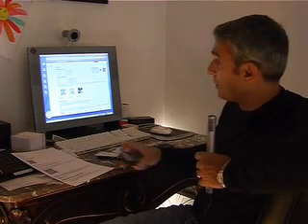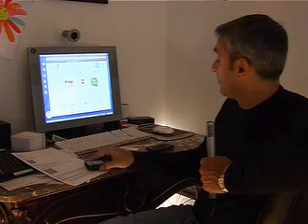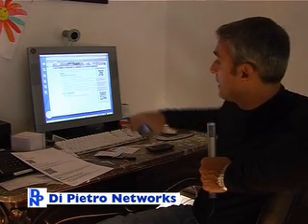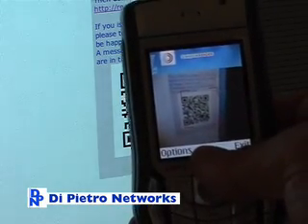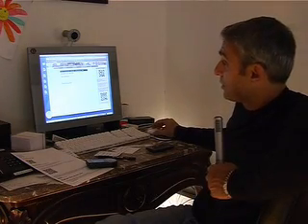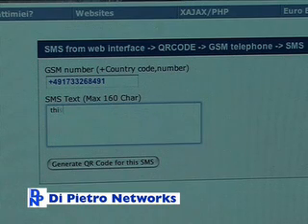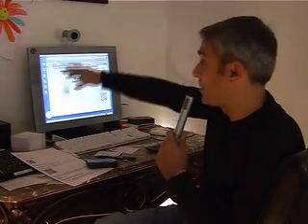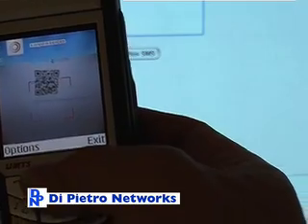QR Code and Mobile telephone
This video explain the matrix code QR Code and how to use it for SMS messages and links...